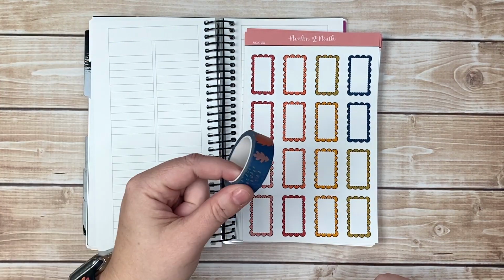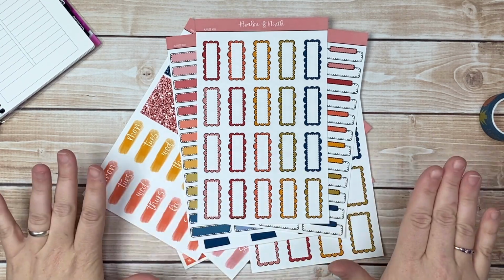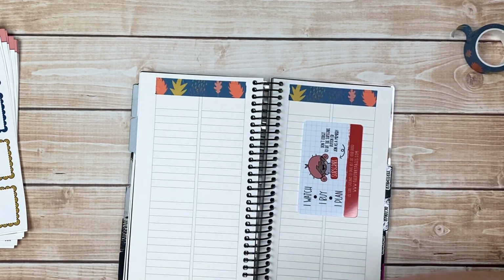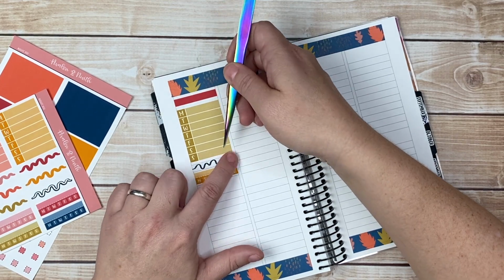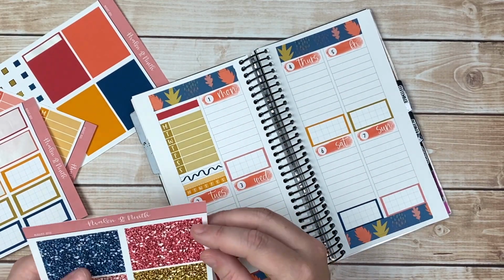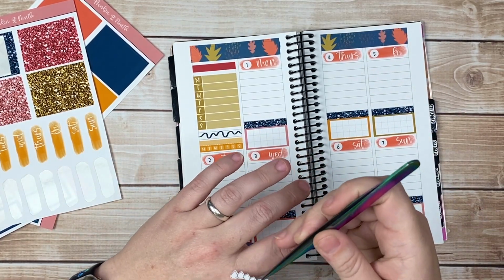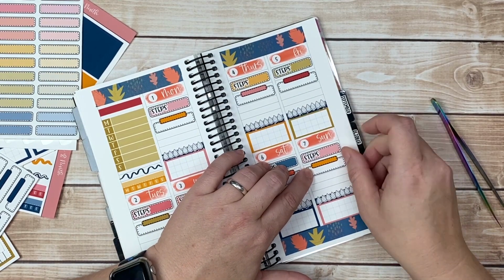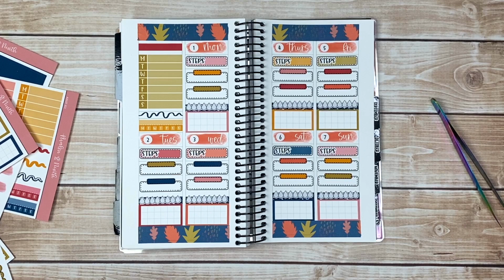Plan With Me | A&N Weeks | August Monthly Functional Sub Reveal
Monthly functional subscriptions spots renew on the 5th and spots open up the morning of the 5th of every month.

Pricing is as follows (shipping calculated at checkout):

Regular with Date Covers and Glitter Headers - $27.50
Regular - $23.50
Mini with Date Covers and Glitter Headers - $18.50
Mini - $15.00

Whiteout: Tombow